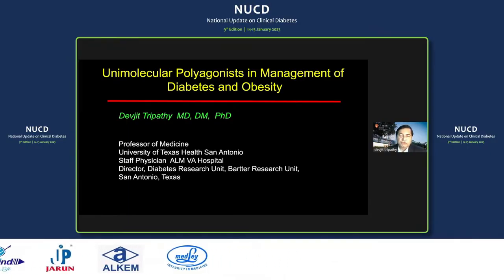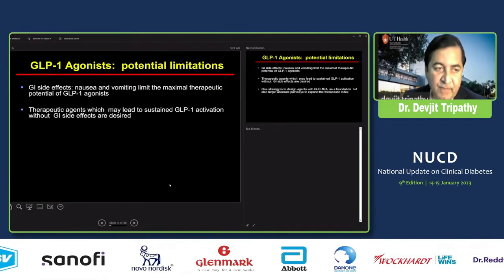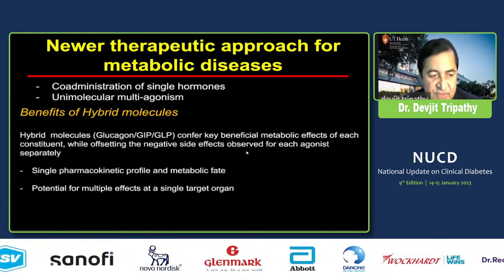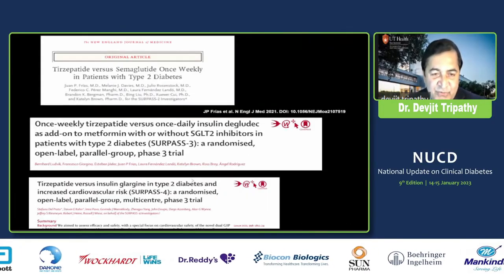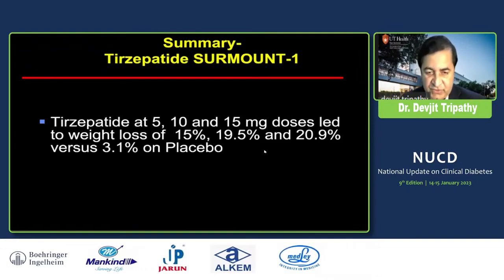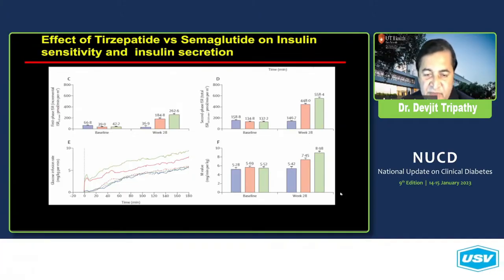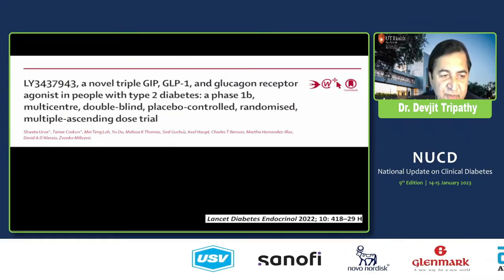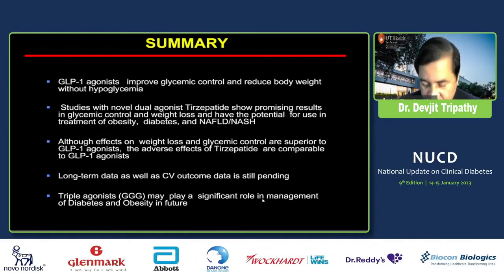Dual GLP-GIP Agonists in Diabetes & Obesity | Dr. Devjit Tripathy | NUCD 2023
Dr Devjit Tripathy delivers a talk on the emerging role of dual GLP/GIP agonists in managing diabetes and obesity, highlighting metabolic benefits, weight reduction, and evolving clinical evidence. This talk was recorded from the live sessions of the 9th National Update on Clinical Diabetes (NUCD), 14–15 January 2023.